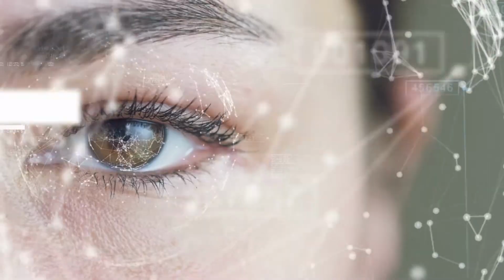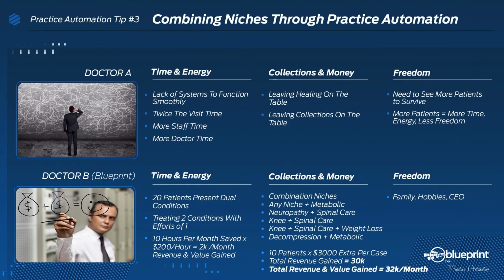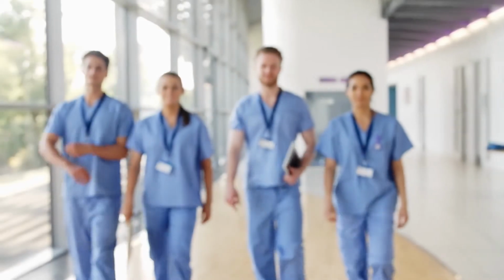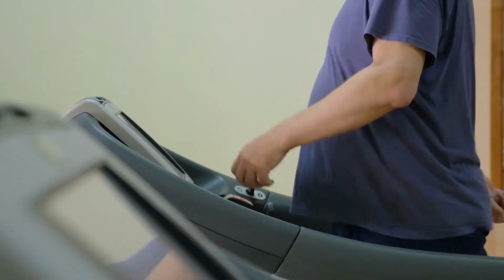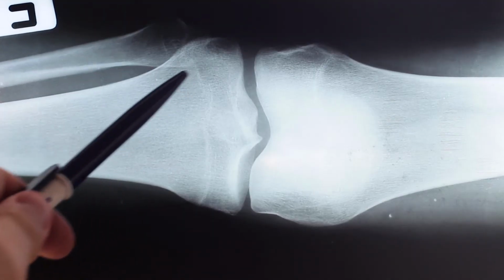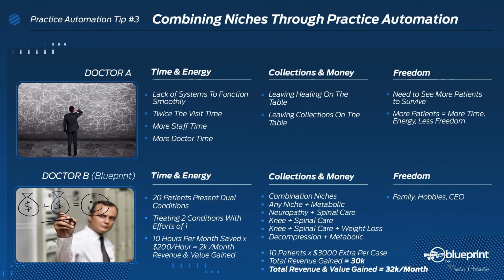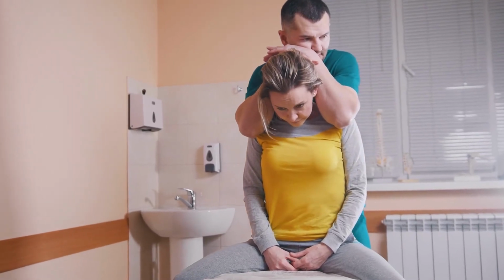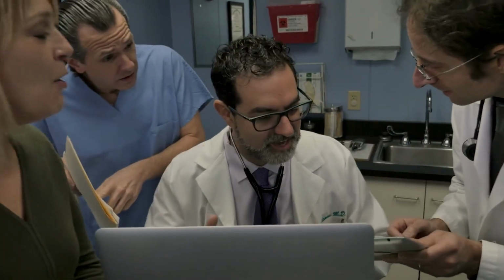Practice Automation Tip #3 - Combining Niches Through Practice Automation Strategies